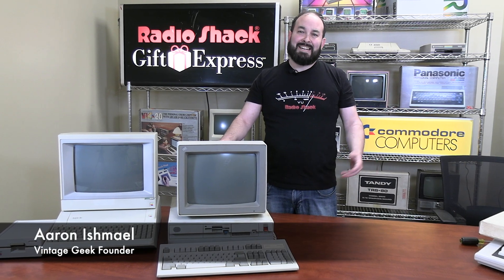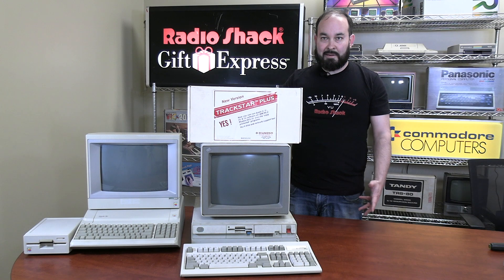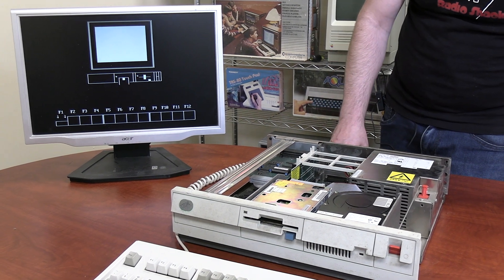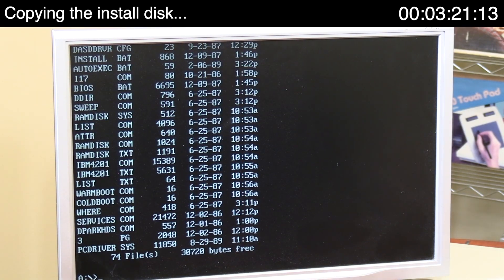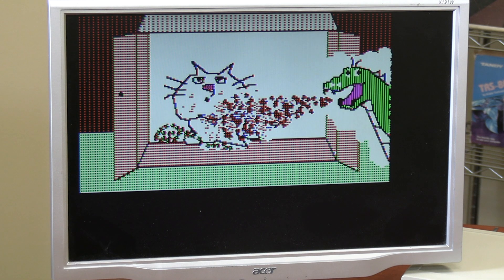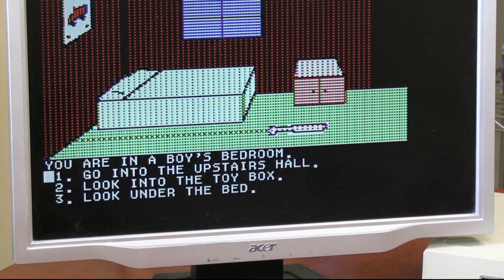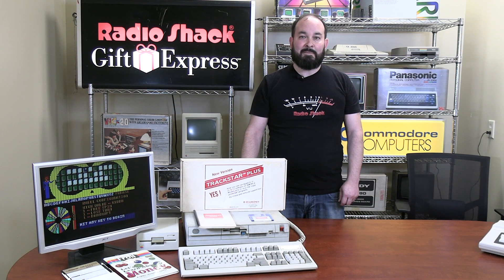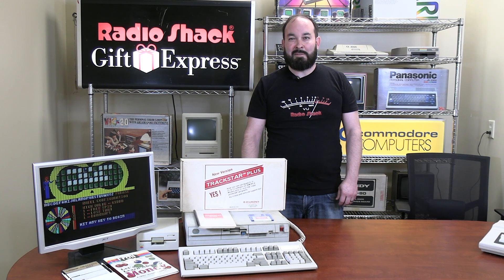Putting an Apple II inside an IBM with the Trackstar Plus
In this video, you’ll learn all about the Trackstar Plus card, an ingenious device that allows classic Apple software to run on an IBM!